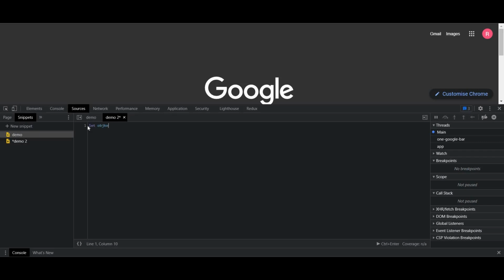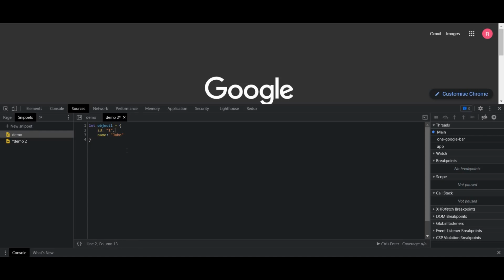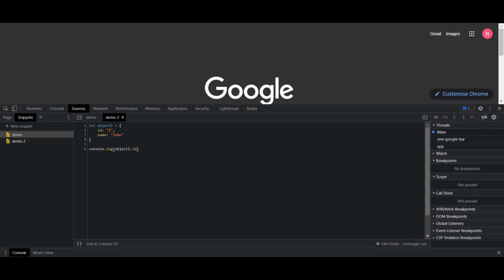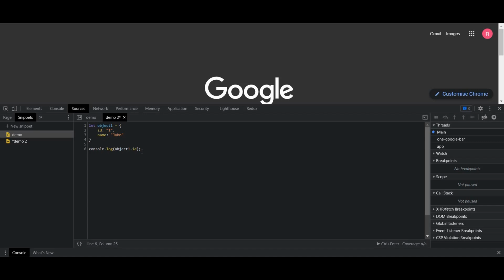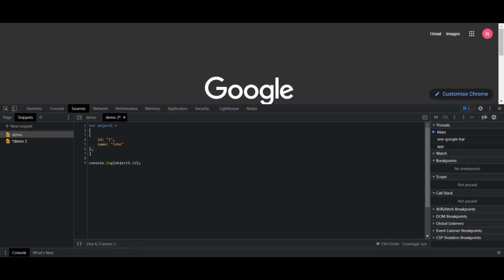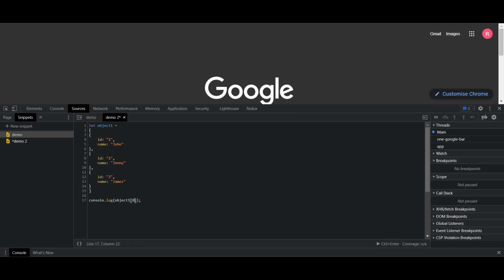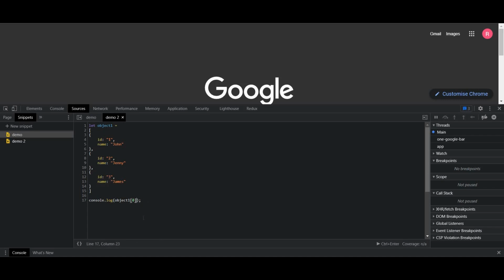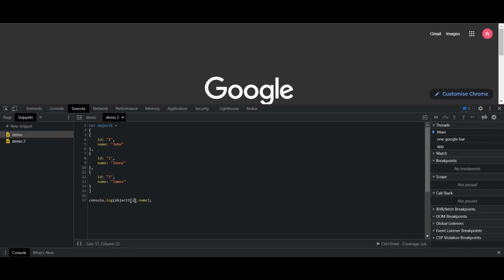JavaScript Tutorial #10 | Objects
This video covers the objects data structure along with some of its handy methods with examples.